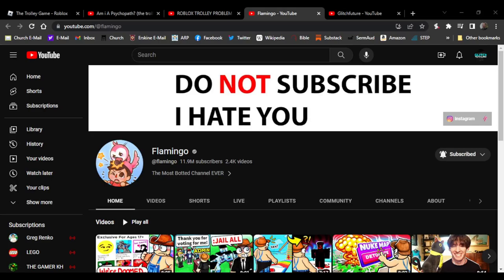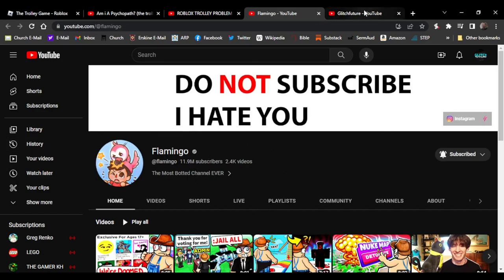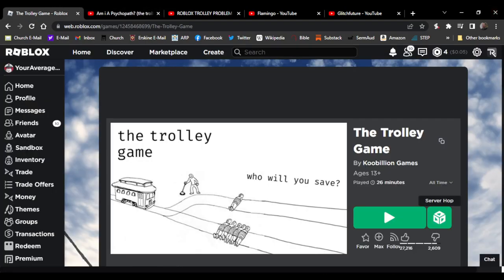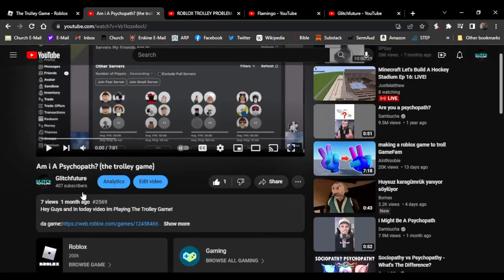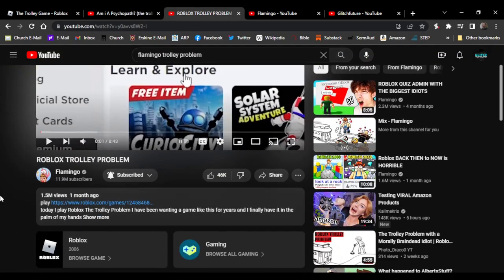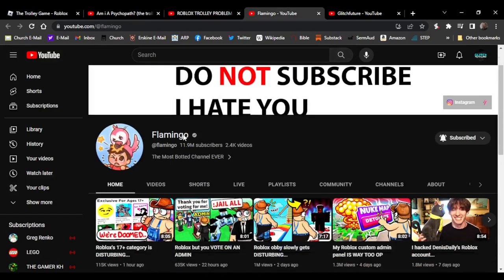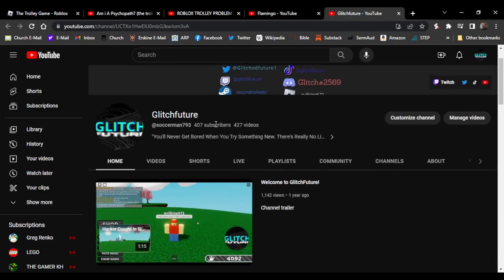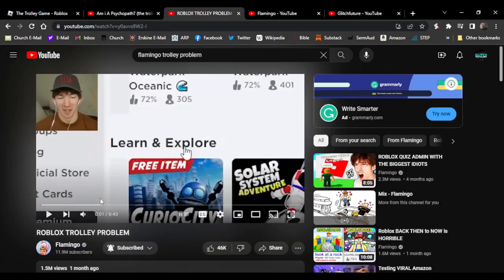(joke) Did @flamingo Steal My Video??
This Video Is A Joke Do Not Take This The Wrong way